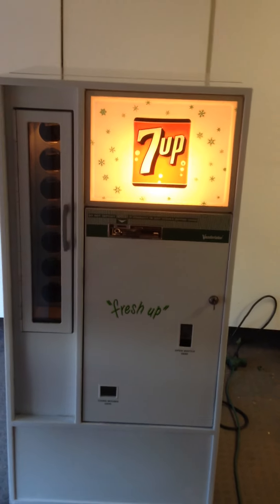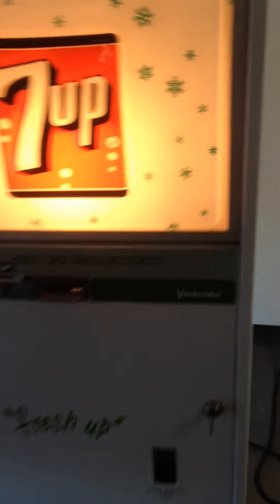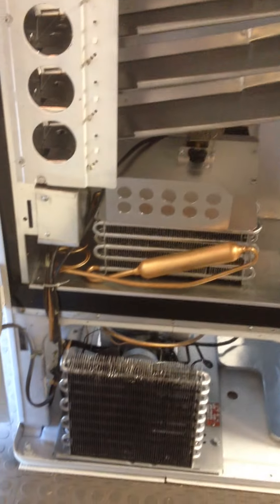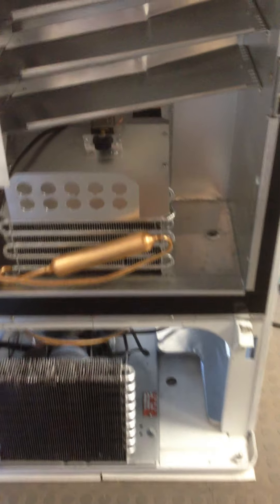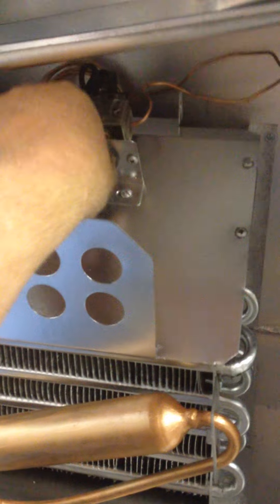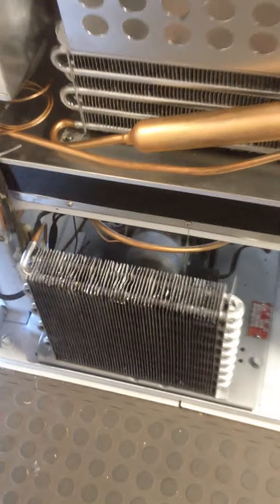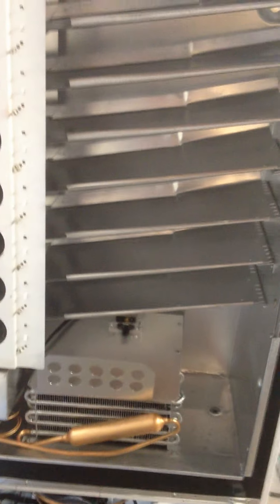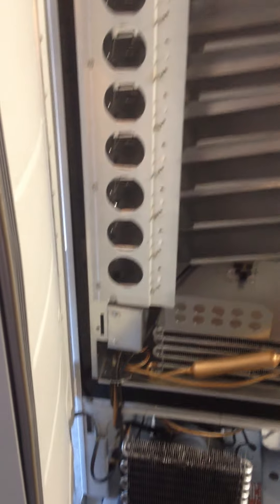7 UP Vendorlator 56 Restoration by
I just finished restoring this 1965 Vendorlator 56 7UP Machine for a couple in Temecula, CA  The machine is very nice and the cooling system is like brand new.